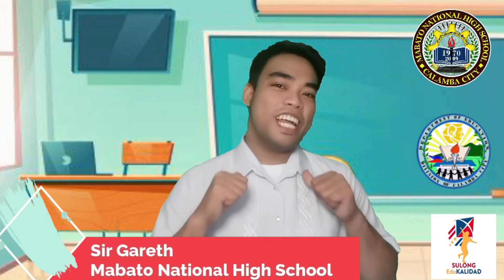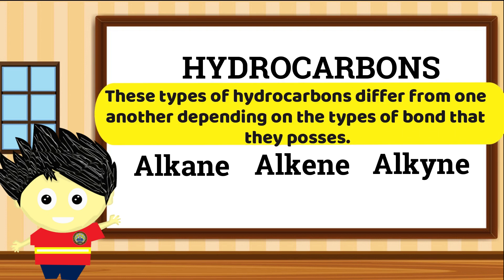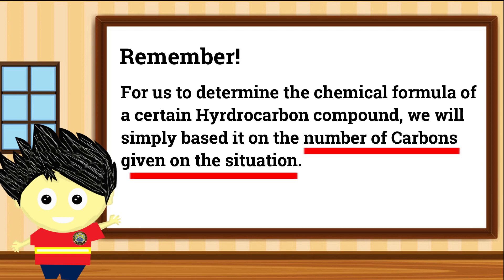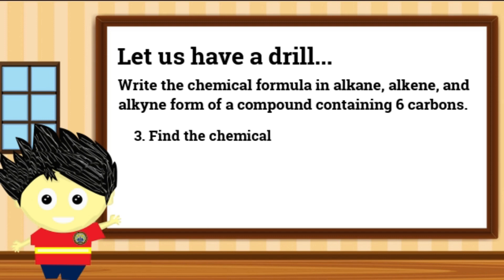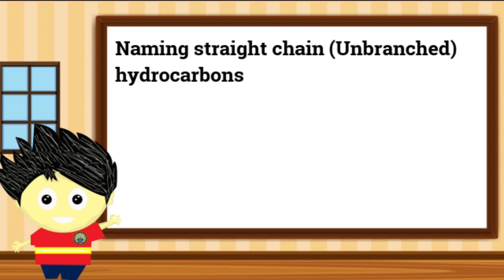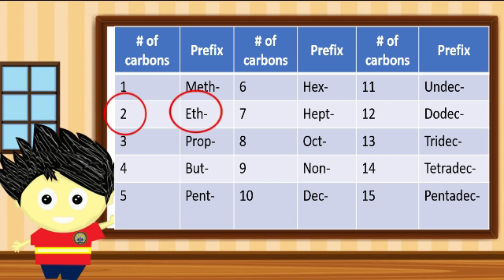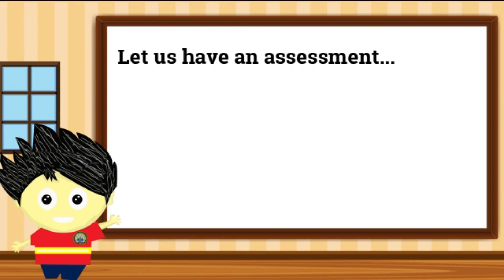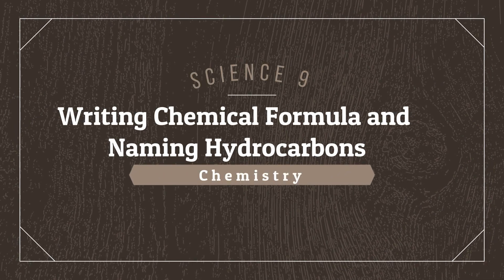Writing Chemical Formula and Naming of Hydrocarbons (TAGALOG-ENGLISH FORMAT)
This topic falls on MELC Number 9: Explain how the structure of carbon atom affects the types of bonds it form.

This video lecture is aligned with the PIVOT SLM of Region 4A and it can also be used by other learners from  different regions.

Nakatagalog na po ang video lecture na ito ng sagayon ay masundan ng ating mga mag-aaral. Bukod dito sinikap na ang mga text ay nasa English Format ng hindi naman mahirapan sundan ng mga bata ang thoughts once na kailngan nilang mag sulat ng written response in English format.

Tulungan natin ang mga kabataan sa Pandemiya na matutunan ang Science sa madaling paraan gayong malayo sila ngayon sa kanilang mga guro.

Palambing naman, click ka naman kahit isang advertisment lang, and don't skip :-)

You want to send something that might be helpful in my teaching in the new Normal?

You can send it here:
2170 Gov. San Luis St. Brgy. Tuntungin-Putho, Los Banos, Laguna